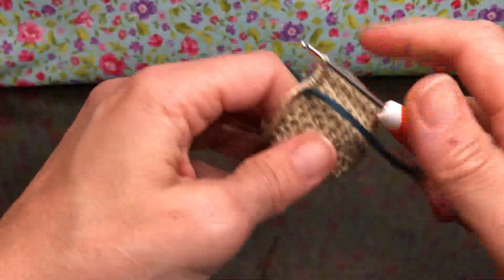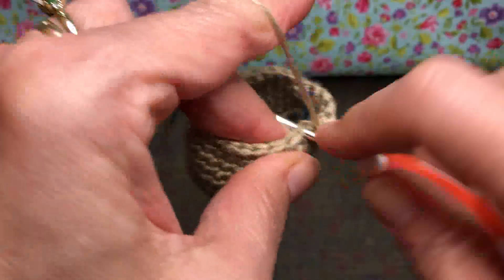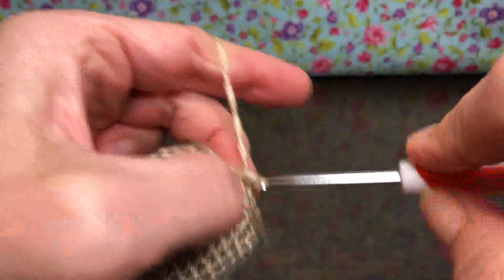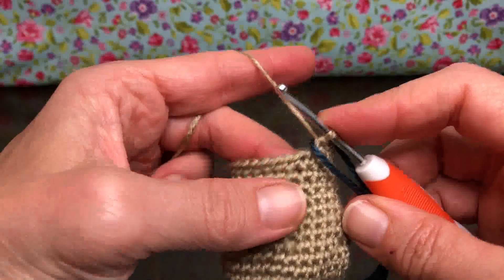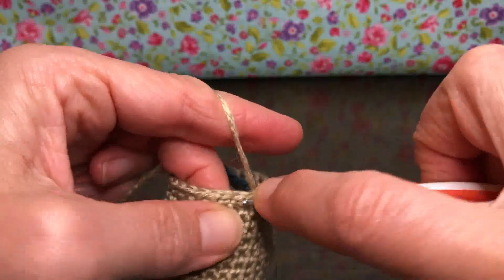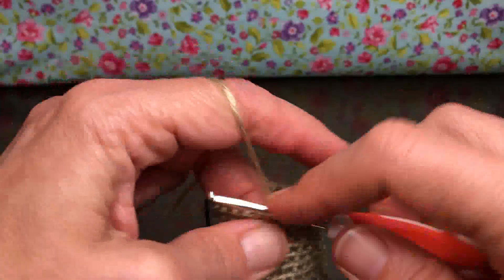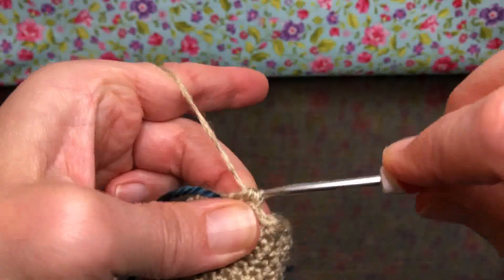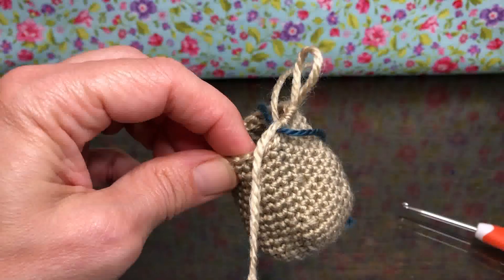Crochet Christmas Kitty Tutorial - Cat Body Rounds 14-18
You will need:
red, white, tan, orange dk yarn
D/2.75mm crochet hook
fiber fil
small safety eyes
embroidery thread for whiskers, ears, nose
scissors
yarn needle

Finished project measures:
4" tall (top of hat to bottom of cat) x 2 1/4" wide

Cat Body:
with tan yarn

Rounds 14-17:
sc each st around (24 sts)

Round 18:
*sc next 2 sts, sc2tog, repeat * around (18 sts)